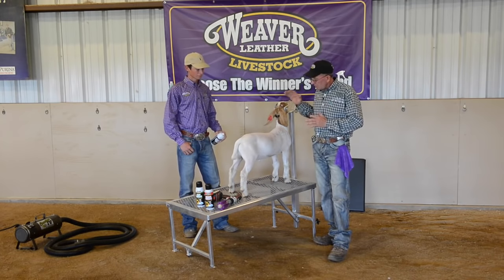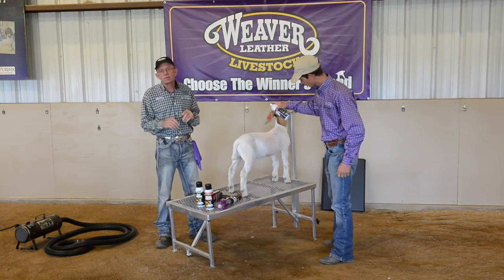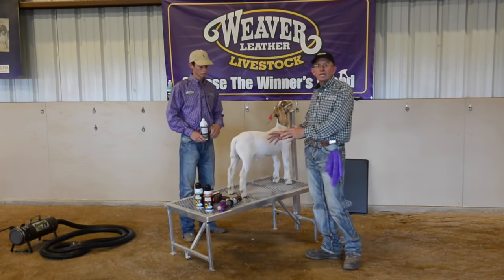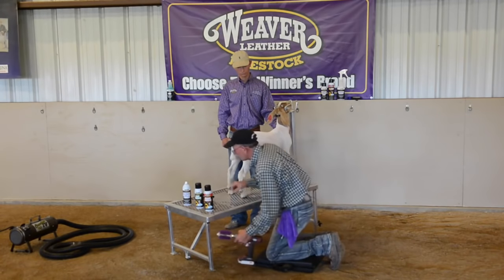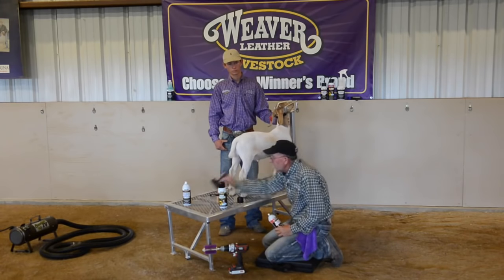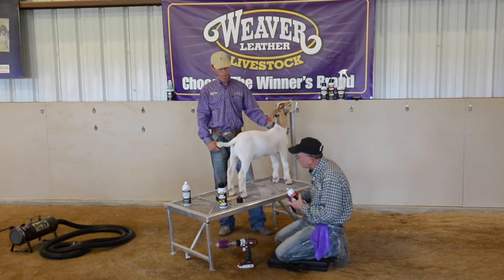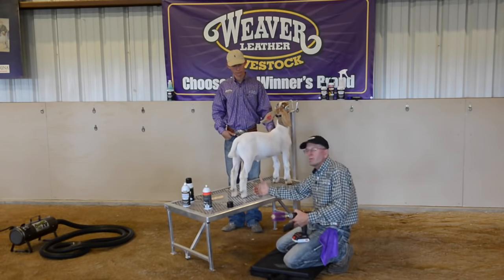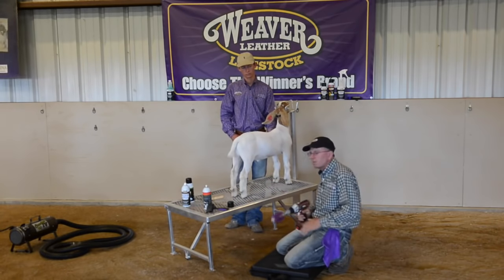Fitting Goats for Show Day with Mike Harbour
Mike Harbour uses his favorite grooming products and show day fitting techniques for success at the show. A few essential Weaver Leather Livestock products include Sheep & Goat Whitening Powder, the Roto Brush,  and light or medium fitting adhesives.